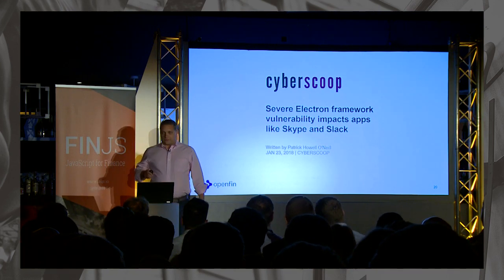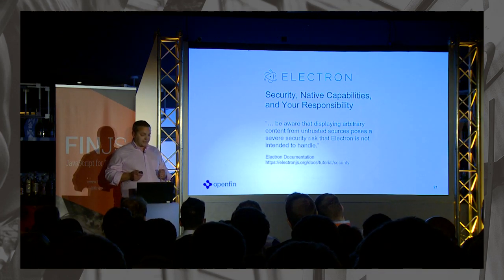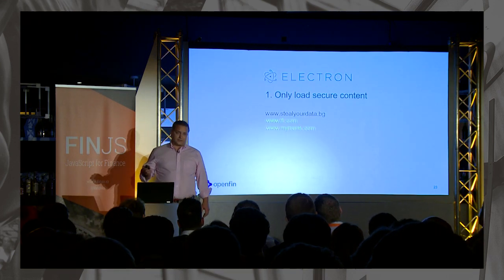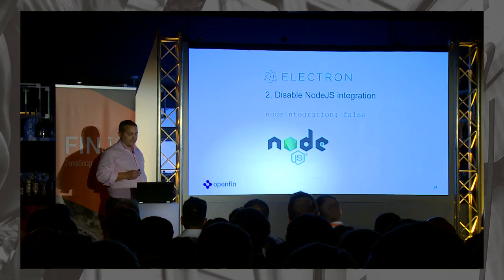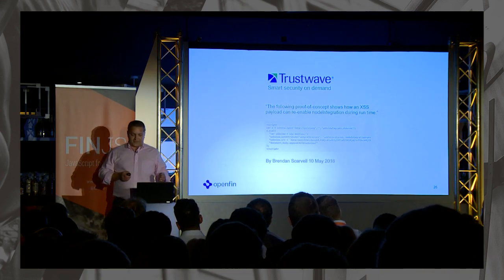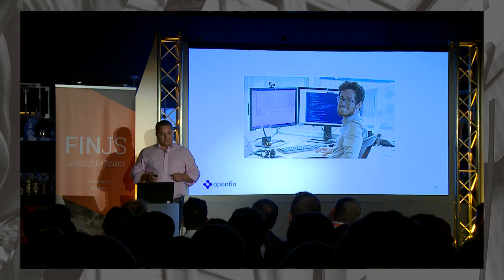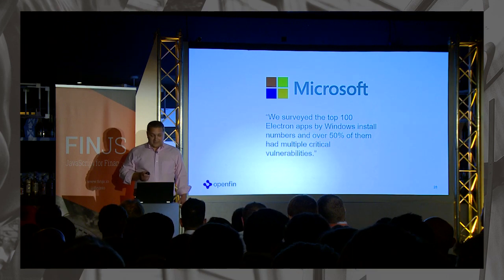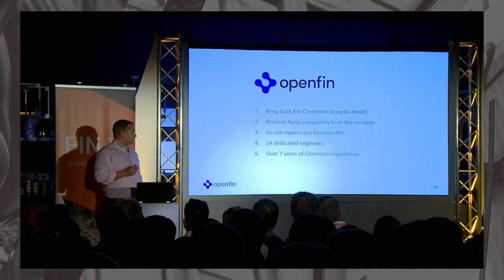OpenFin, Electron Security: The Struggle is Real